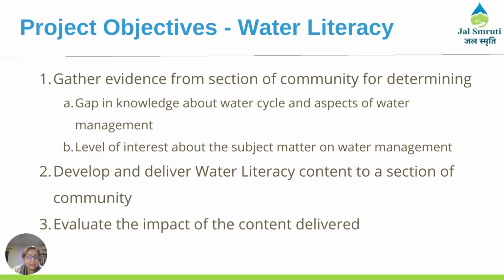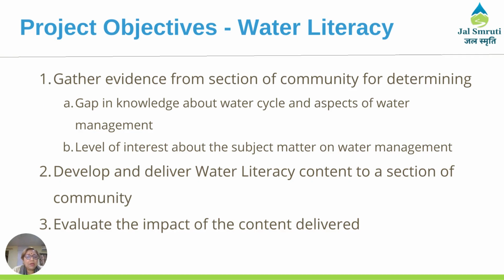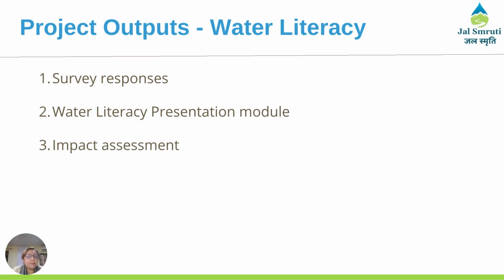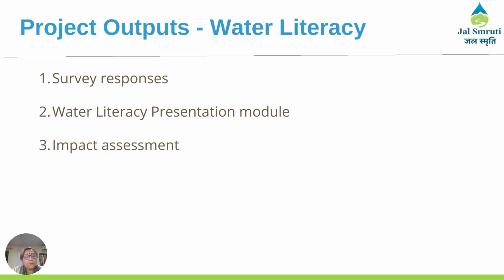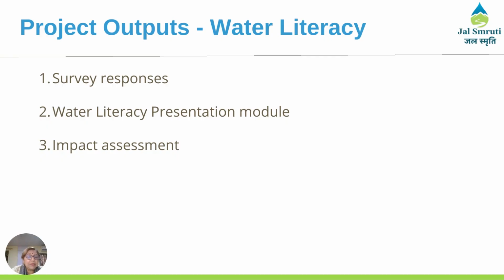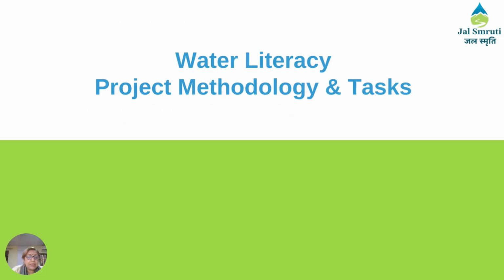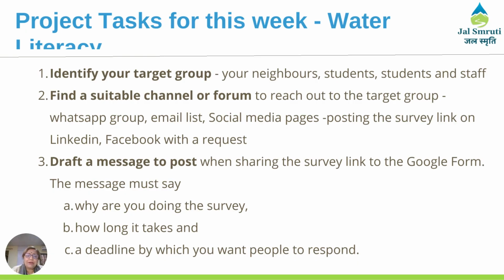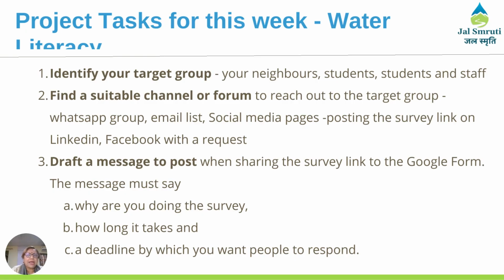TP Water Literacy Action pptx